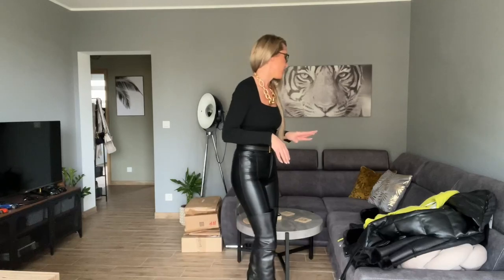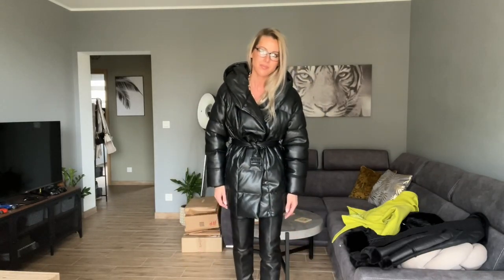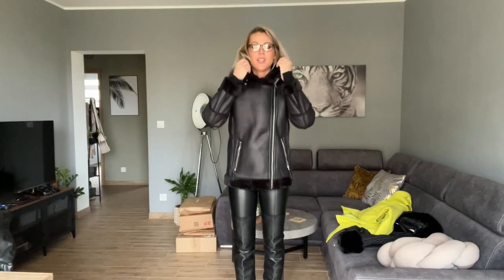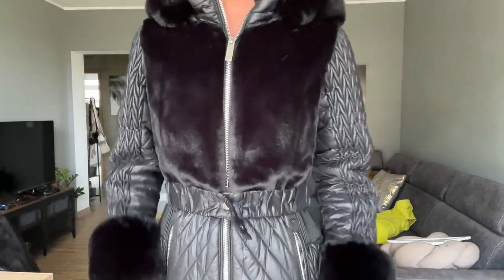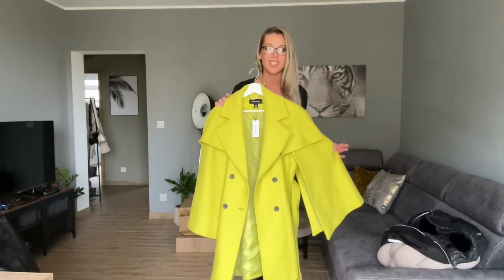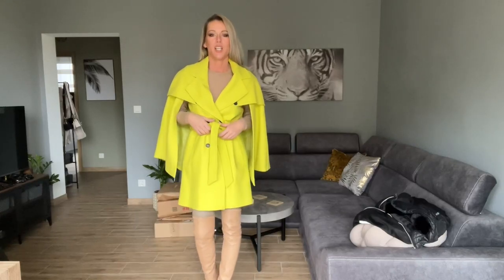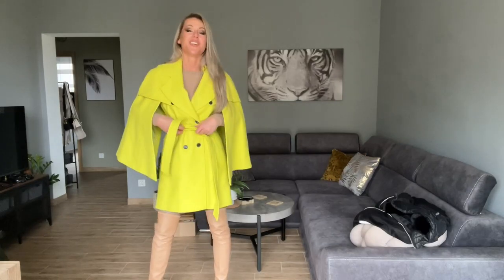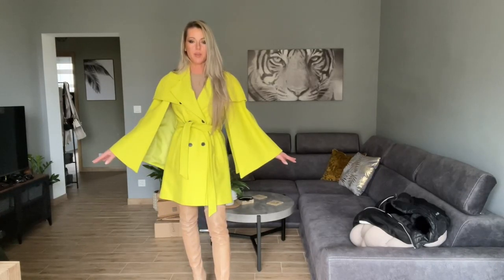Spring and Winter Jackets Stradivarius versus Karen Millen